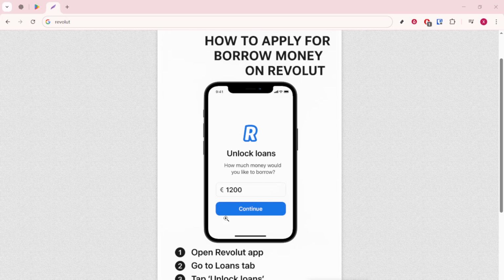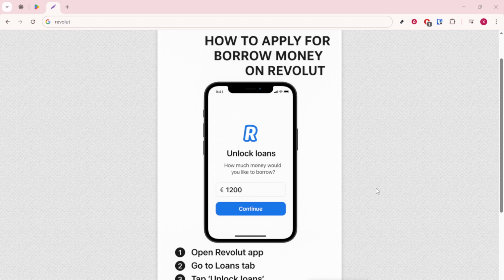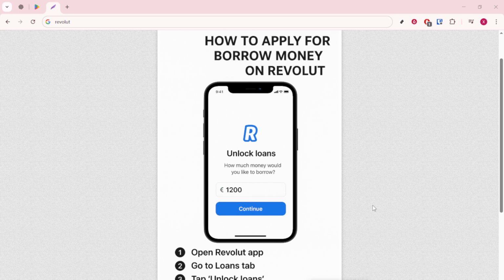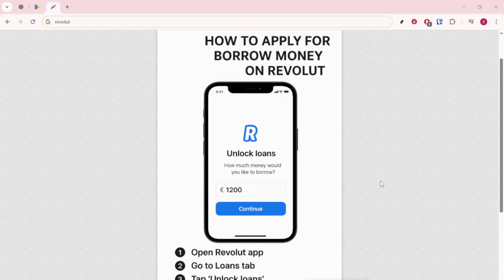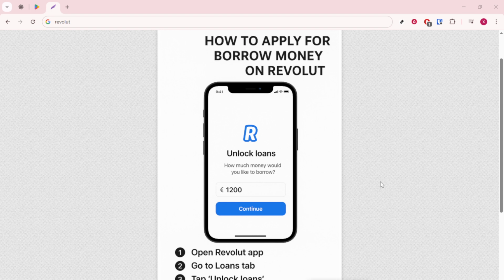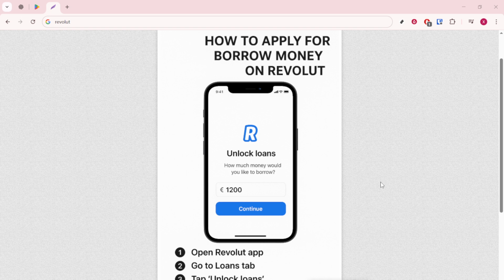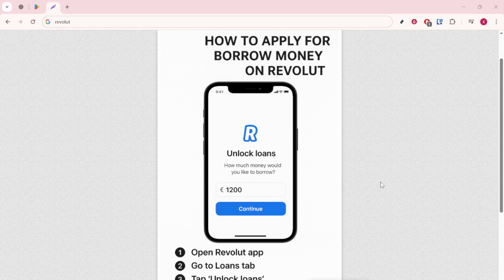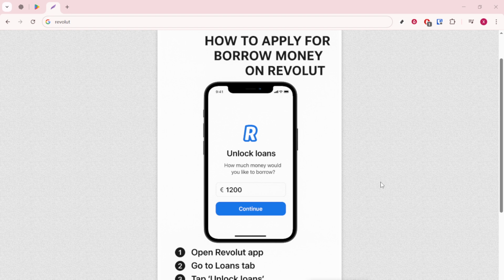How To Apply for Borrow Money on Revolut Unlock Loans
Learn how to apply for Borrow Money on Revolut and unlock personal loans easily! 💸📱 This video explains how Revolut’s Borrow feature works, how to check eligibility, apply for a loan, and manage repayments directly from your app. Perfect for users looking for a clear Revolut tutorial, loan guide, and finance tips in 2025.